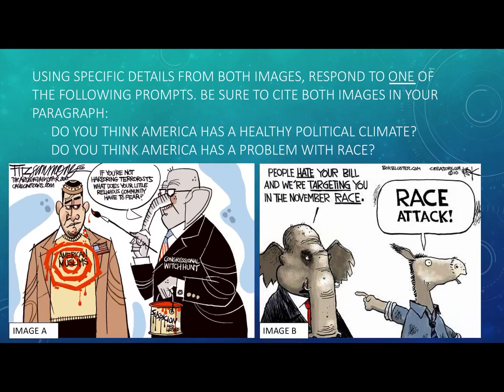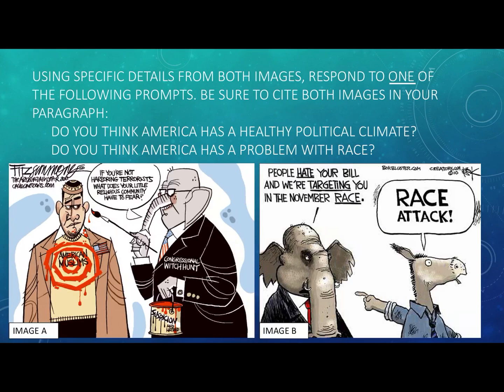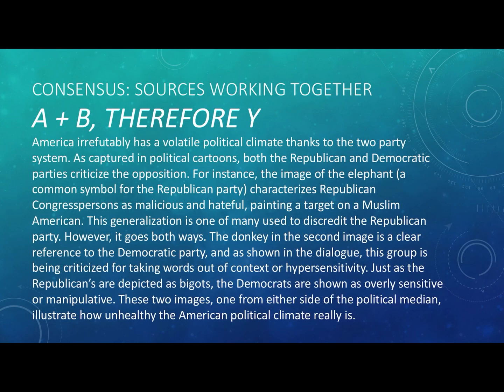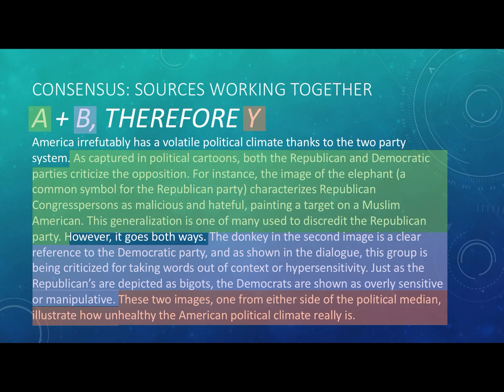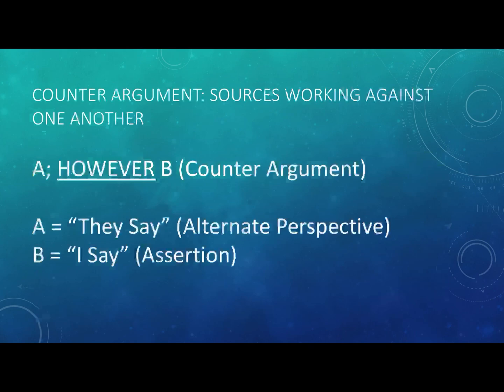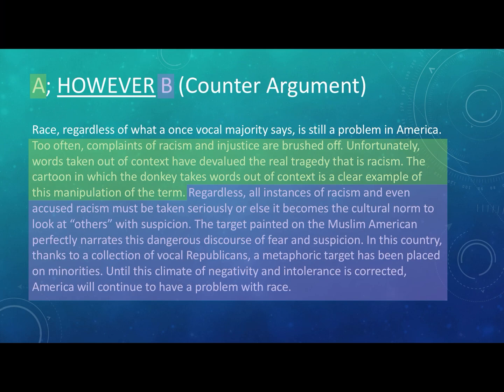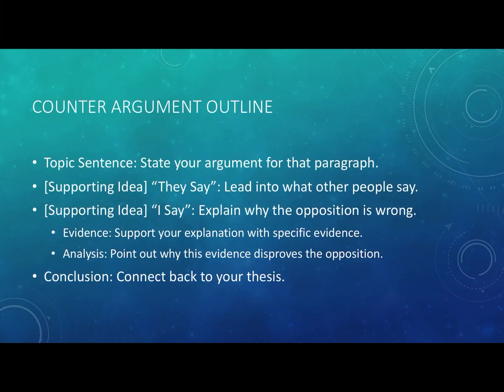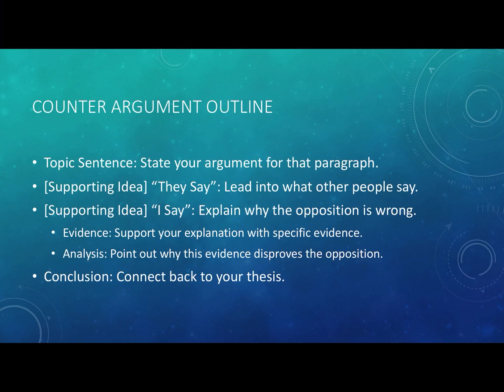AP Language 4.C: Consensus and Counter Argument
In this video, I use two related editorial cartoons to demonstrate synthesizing sources for consensus (or using the sources to complement one another) and then for counterargument.